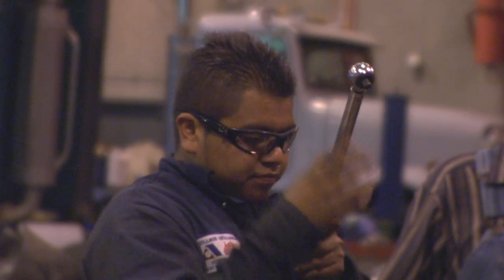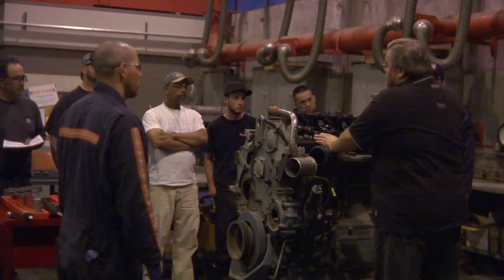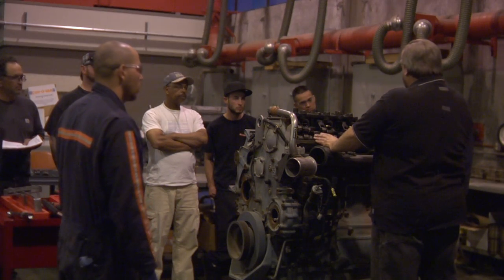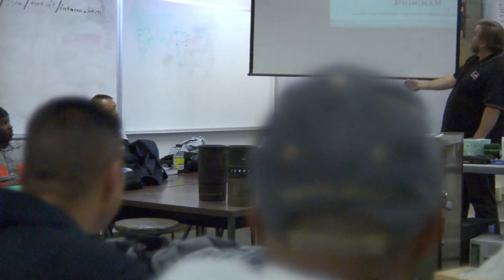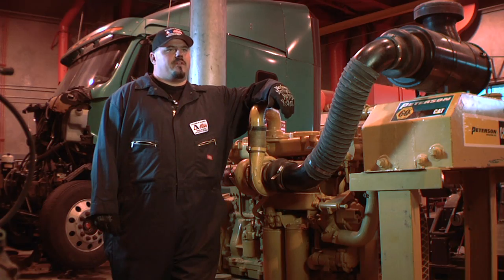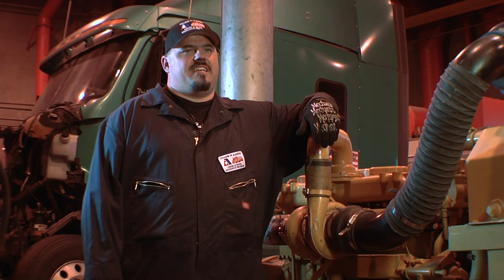College of Alameda: Diesel Mechanics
For more information on the College of Alameda Diesel and Truck Mechanics Program, please

The Diesel and Truck Mechanics Program at College of Alameda provides students of all experience levels with comprehensive knowledge and skills covering Diesel Engines and Truck Mechanics and Chassis Systems. We currently offer an Associate Degree in Diesel Mechanics and Certificate of Achievement in Diesel Mechanics.

The Diesel Mechanics program in heavy duty truck and diesel mechanics will prepare you to enter the job market as a beginning mechanic or apprentice in this field, and to continue your education toward the Baccalaureate degree in advanced schools of technology or as a teacher in this field of specialization, or to broaden your skills in various areas of management.

For more information on our Career Technical Education (CTE) programs, please

For up-to-date Coronavirus/COVID-19 information including FAQs and other resources for students, faculty & staff, and the community, please
The Peralta Community College District is comprised of Berkeley City College, College of Alameda, Laney College, and Merritt College. Together we provide northern Alameda County a range of academic, career and life-long learning opportunities.

PeraltaTV, Comcast ch. 27/28, AT&T ch. 99

KGPC, community radio for the Peralta Colleges and Oakland community